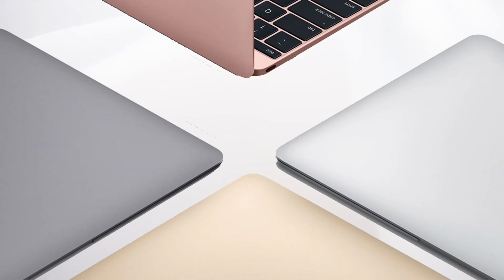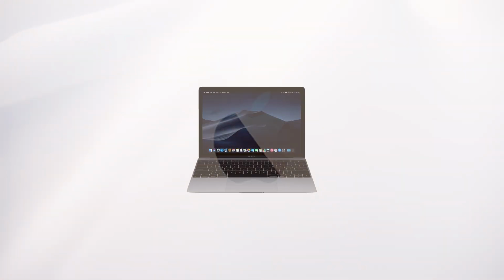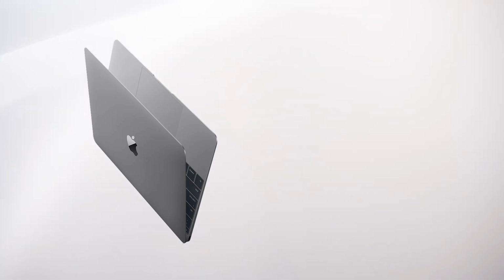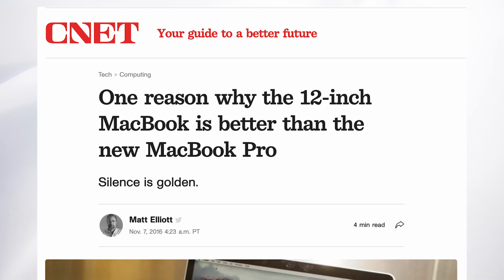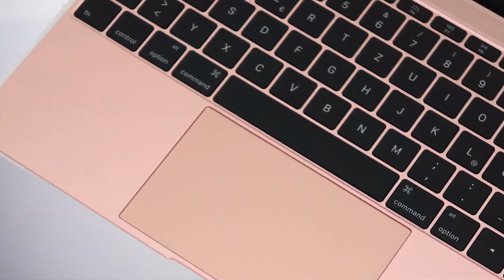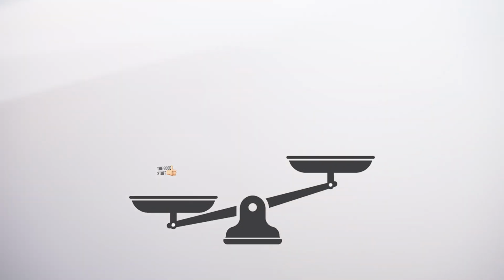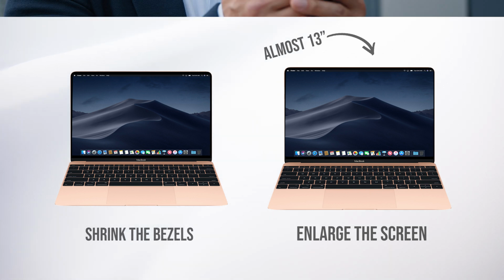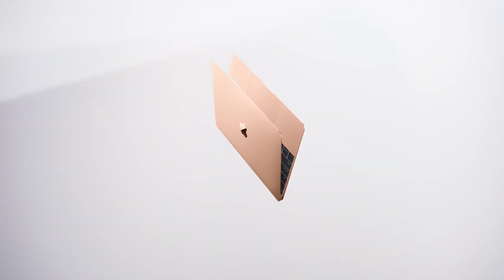The Weird Failure of 12 Inch Macbook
The Macbook with the screen size of 12" was kinda popular, well until Apple completely discontinued the product. The idea behind this Mac seems to be solid but the execution really failed. Here is the story of this Macbook.

Chapters:
0:00 Introduction
0:26 The Good Stuff
1:13 Design
1:42 Was it an iPad?
2:04 The Shortcomings
2:39 Relying on Intel
2:59 Tech Failures
5:01 2015 Model
6:50 Does the Good Outweigh the Bad?
7:48 Everyone's Excitement
8:22 The Bezels Problem
9:24 Threat to the iPad
10:18 Conclusion